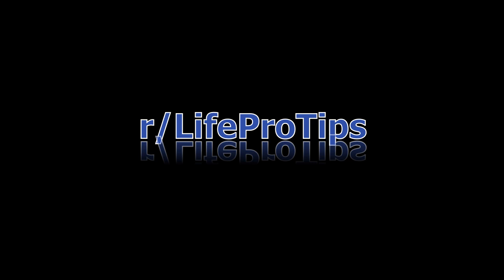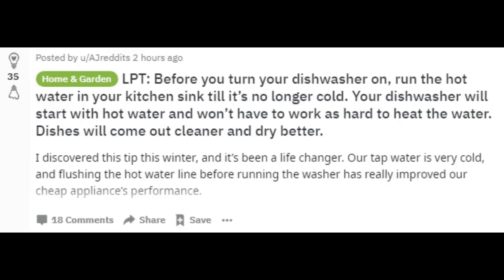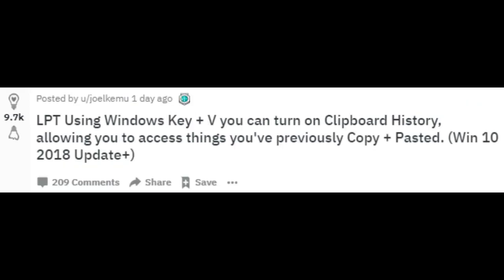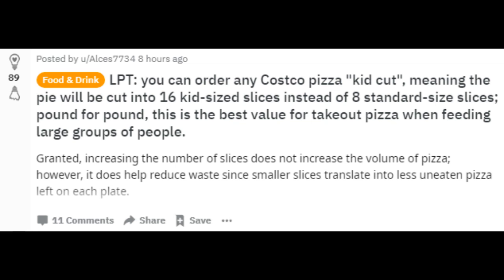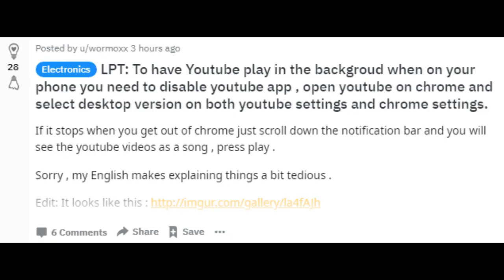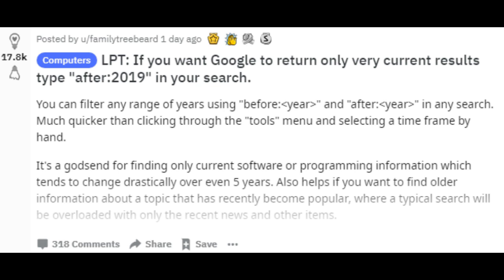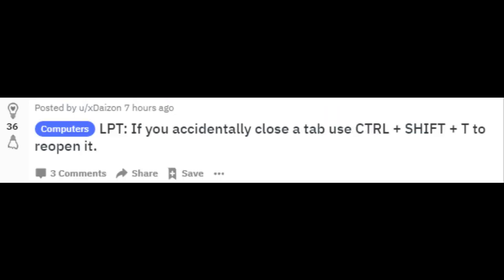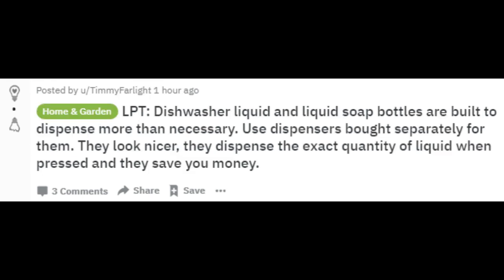If you accidentally close a tab use CTRL + SHIFT + T to repoen it - r/LifeProTips